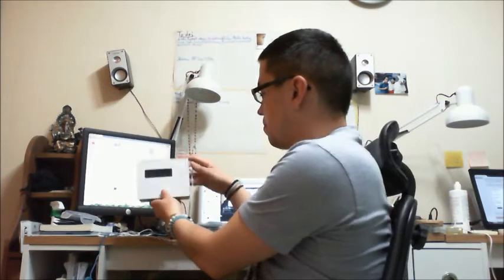How To Use tDCS To Learn A New Language Faster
Freedom From The Known by Ivan Campuzano:

learn how you can use transcranial direct current stimulation to learn a second language faster

In the video I talk about how if we learn to become more aware and conscious you can create stronger memories that will drastically help you in learning a new language. If you are interested in learning how to increase your consciousness and awareness check out my post